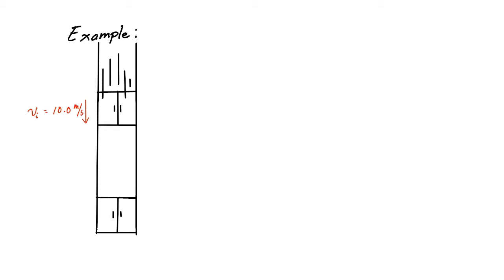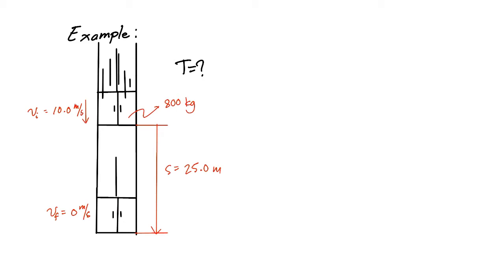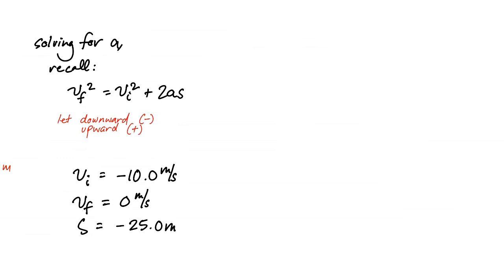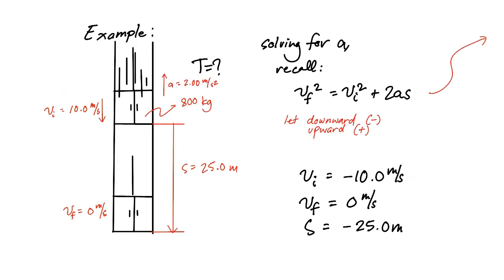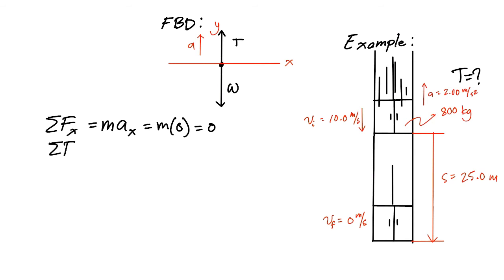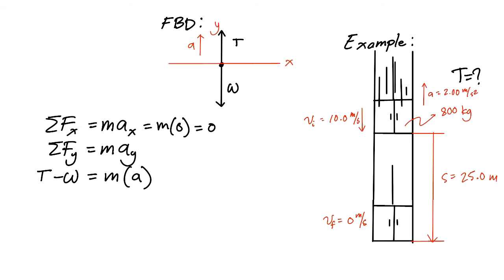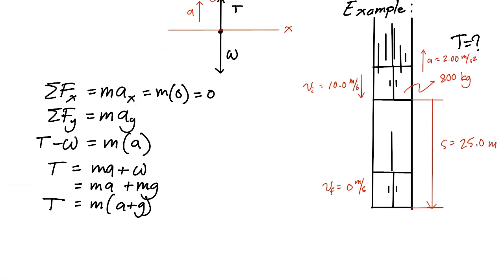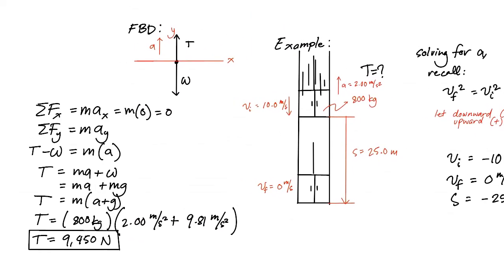Second Law Example 1